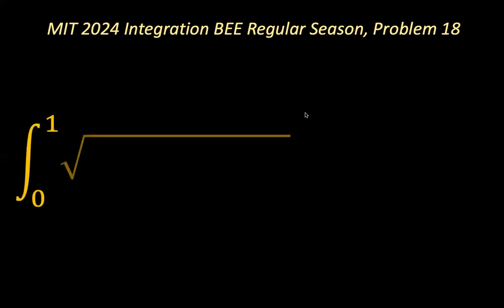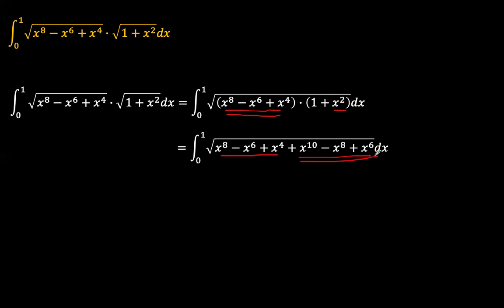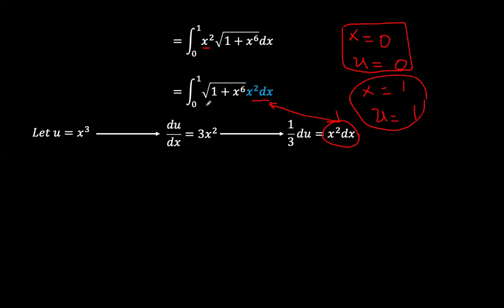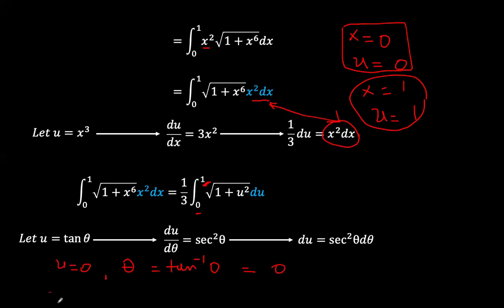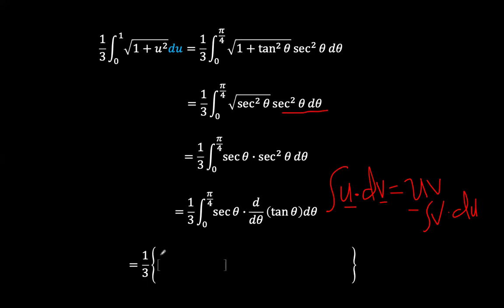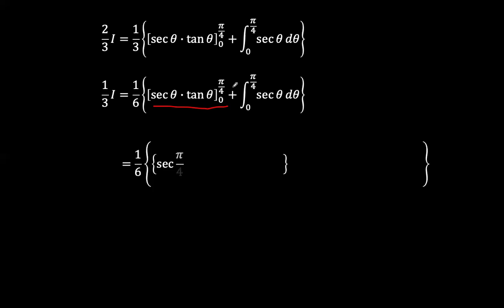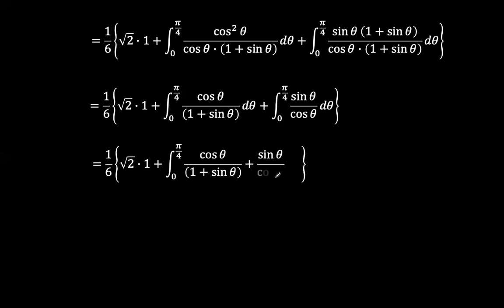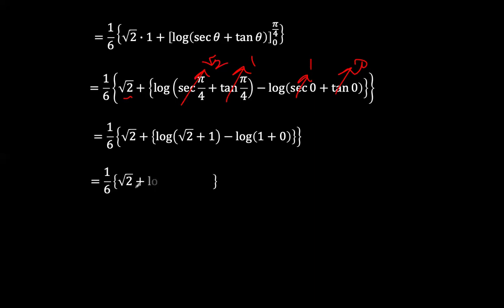MIT 2024 Integration BEE Regular Season, Problem 18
This is problem 18 of the 2024 MIT Integration Bee Regular Season series. It is an interesting problem that requires a few initial steps to figure out the best best way to solve it.